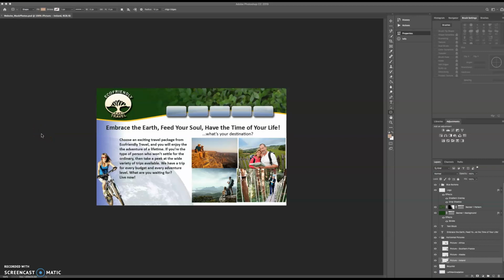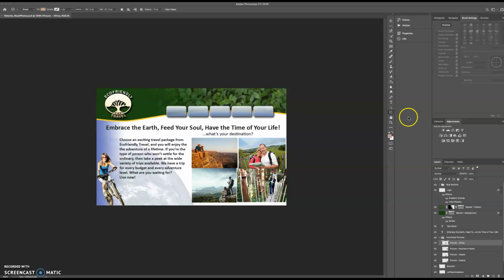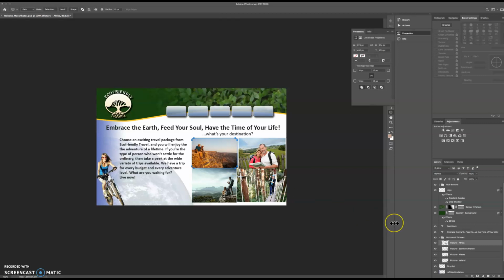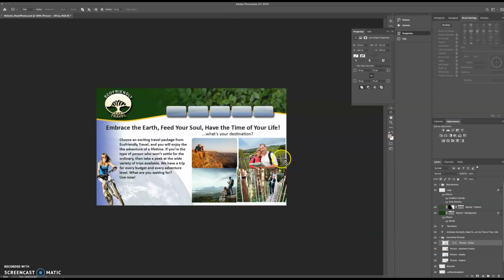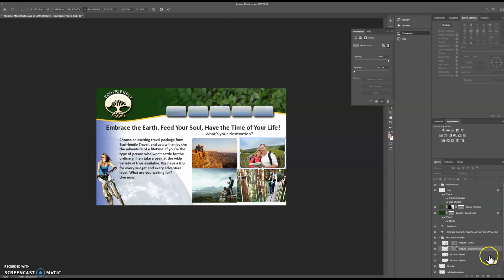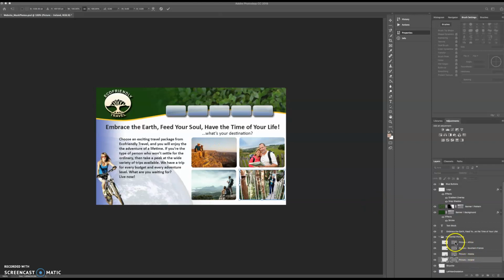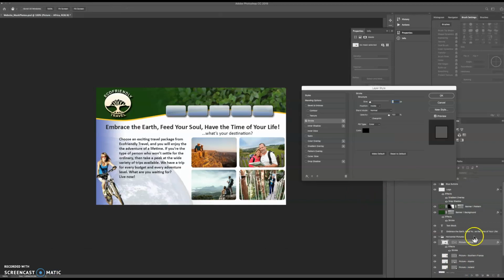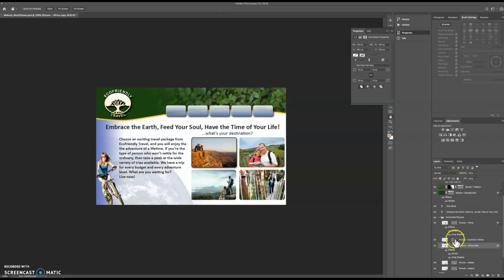DSIN141 Week 6 Lesson 3